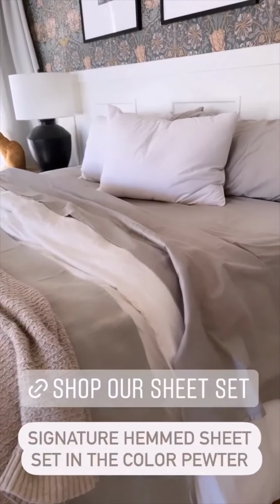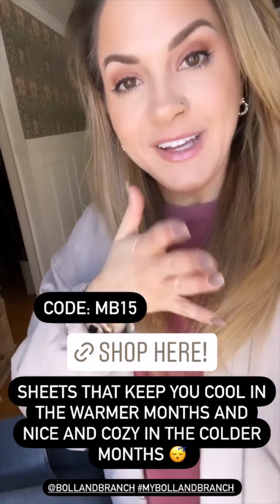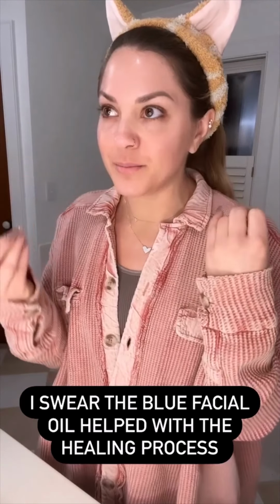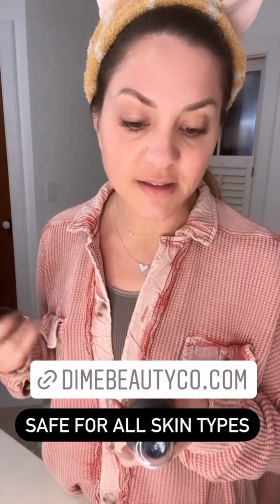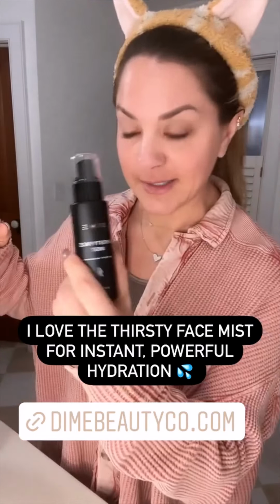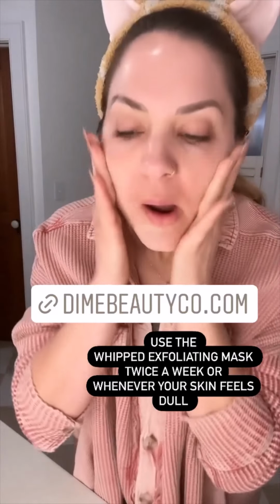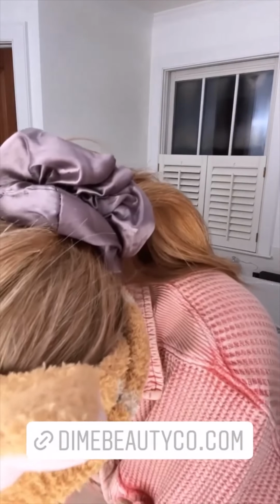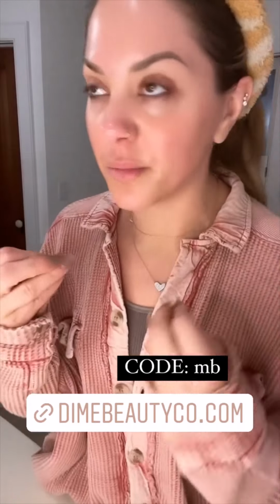LivinWithMB - 01.20.22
Mary Beth Wilhelm - @LivinWithMB
Humor | Home | Lifestyle
Blogger
Call me MB & Laugh with me in stories🕺🏻
Half as$ed home DIY’s
I got wigs and anxiety
REELatable 😏
Adult ADHD